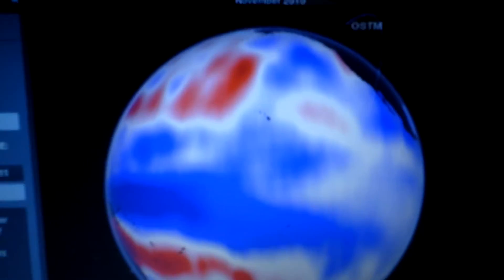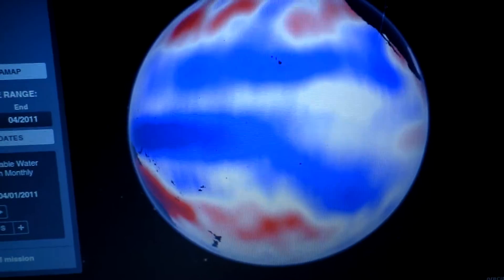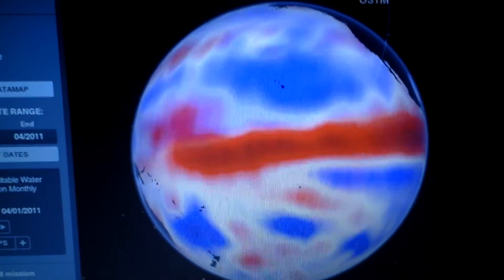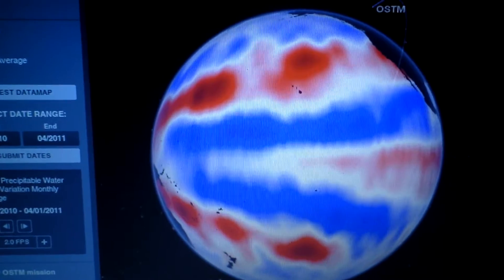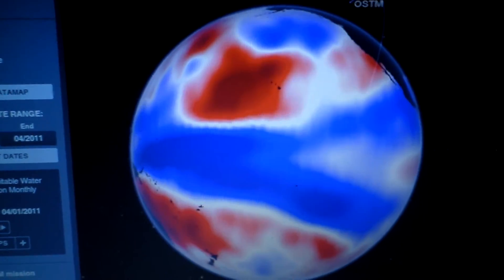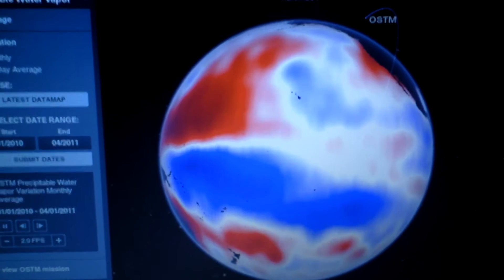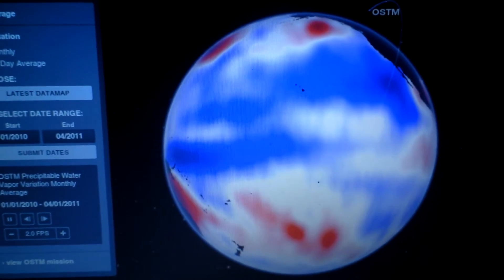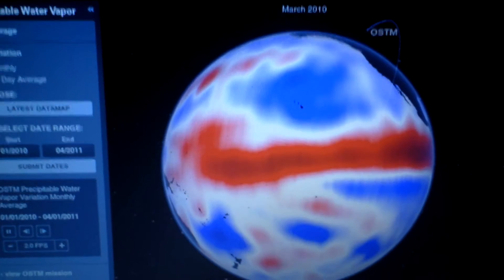EARTHS ROTATION 2010 2011